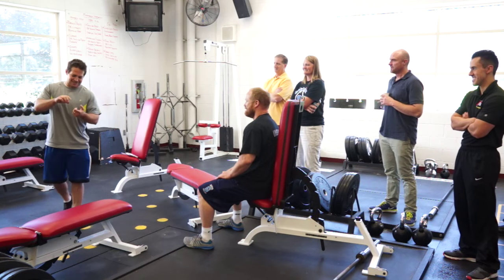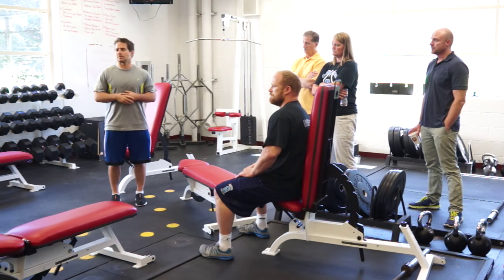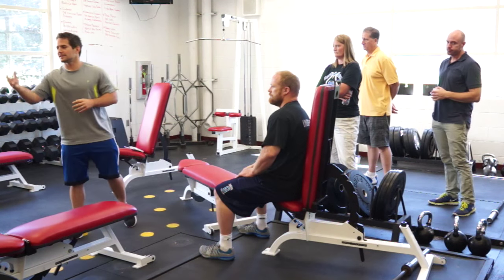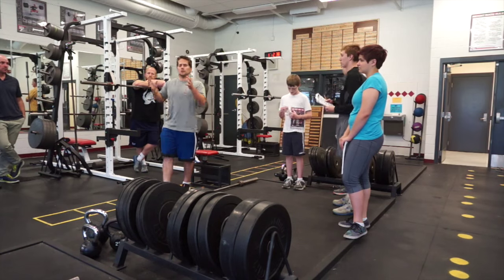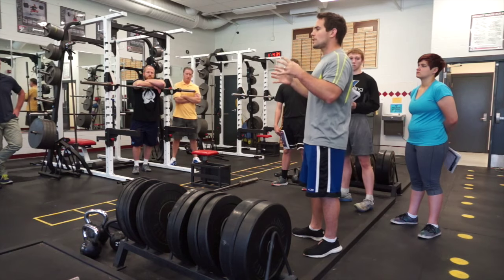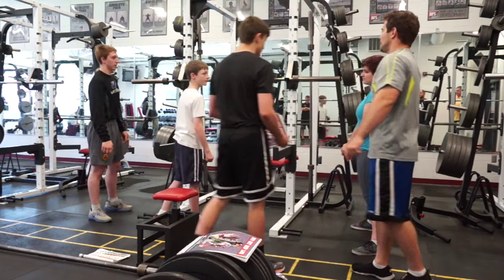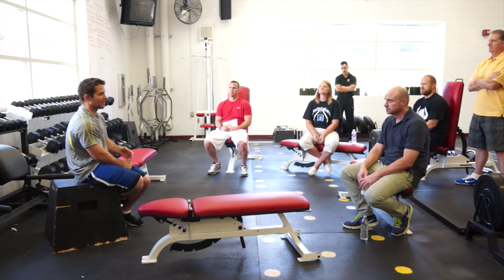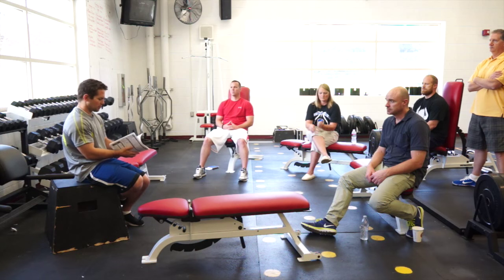Implement the BFS Total Program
Coach Chad Blevins shares how he has implemented the BFS Total Program in his high school. Gaining the buy in and trust of coaches from every sport Coach Blevins has turned his school into a strong contender in boys and girls sports across the board.